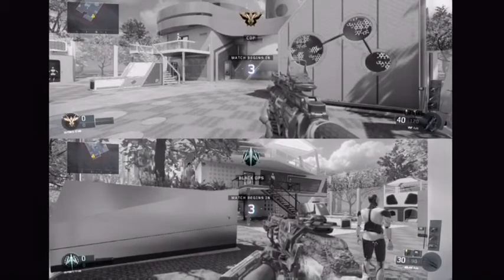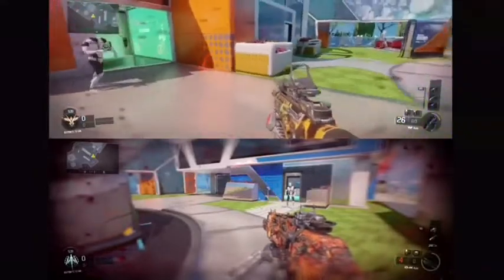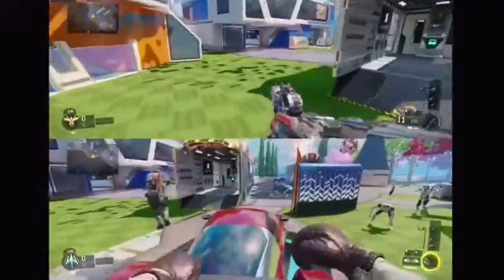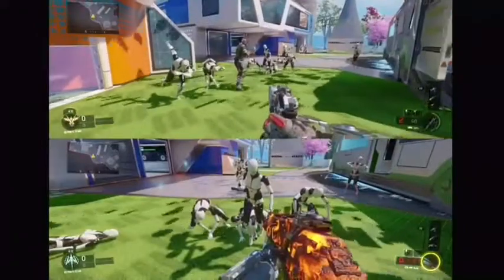Bo3 Nuke Town Mannequin Easter Eggs ft. Jr!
Hello Everybody! Welcome back to another video and in this video me and my friend, Jr, (who was actually in my 700 subs special) are unlocking the mannequin secrets in Black Ops 3 Nuke Town!

Song:
"Tobu - Infectious"

Anyways I hope you all enjoyed this video because I totally did!